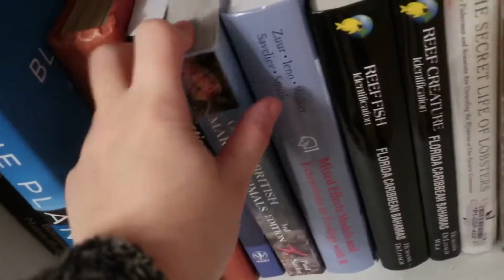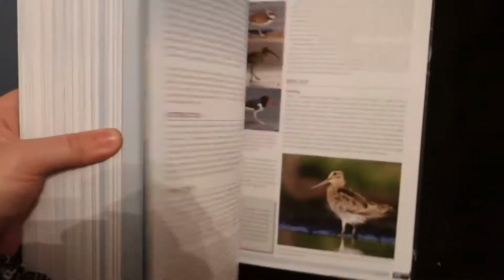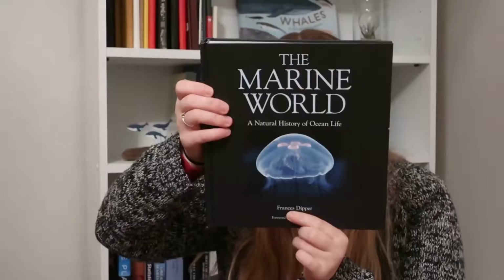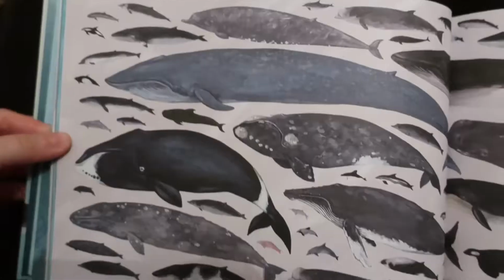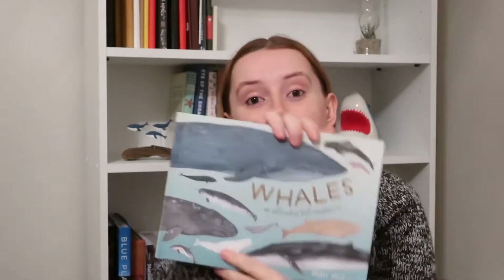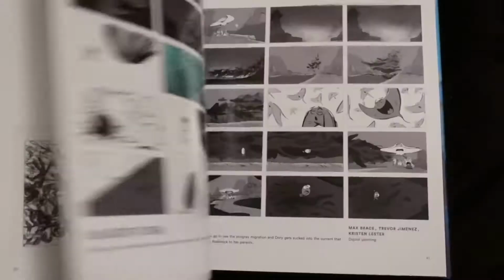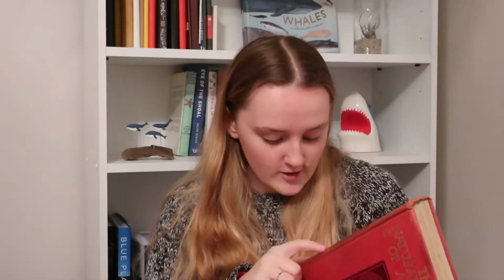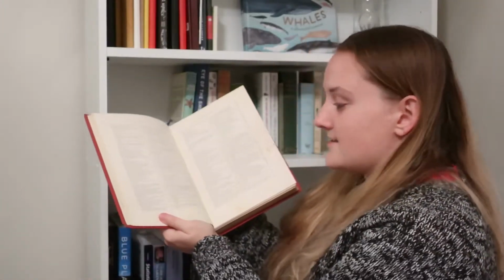Great Scientific Art Books for Marine Biologists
Here are my top 6 scientific art books that I own and I LOVE them! Perfect gifts for marine biology enthusiasts this Christmas!

Links to buy the here:
The Marine World
Octopus, Squid and Cuttlefish
The Art of Finding Dory
Great British Marine Animals
Whales: an illustrated celebration